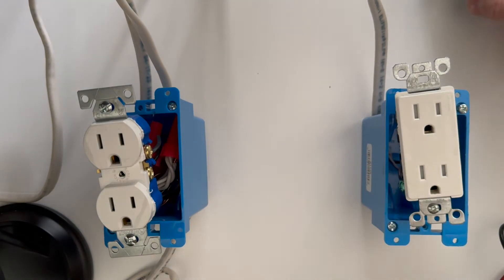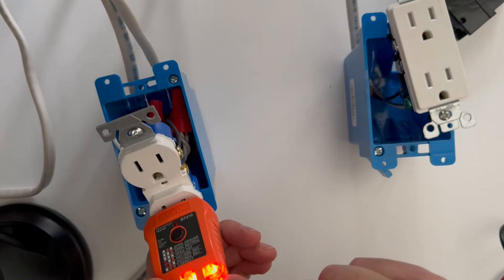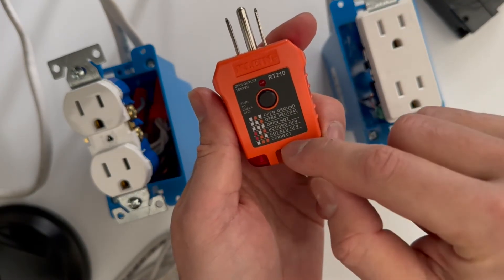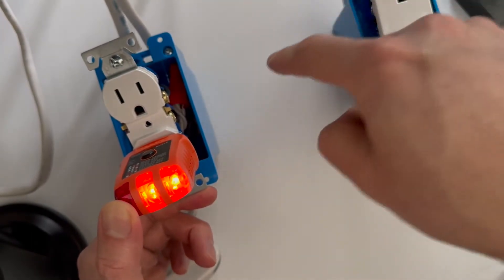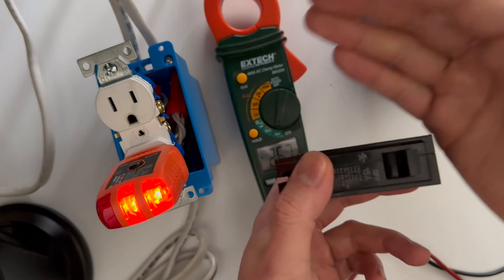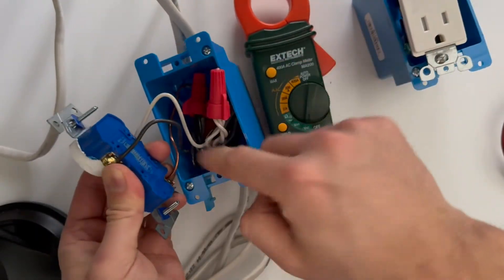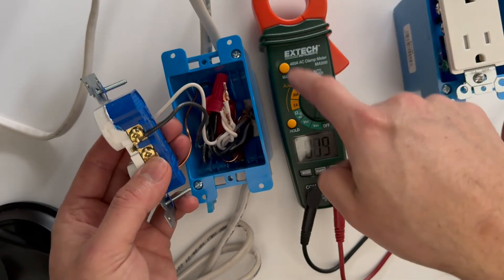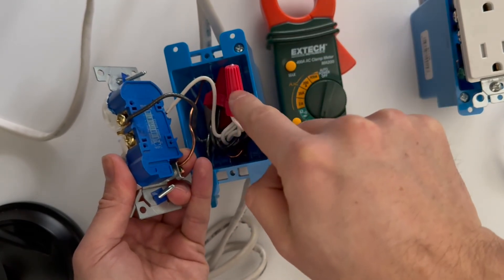Hot Ground Reverse on Tester, Open Neutral Troubleshooting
Hot Ground Reverse on Tester, Open Neutral Troubleshooting outlet receptacle not working